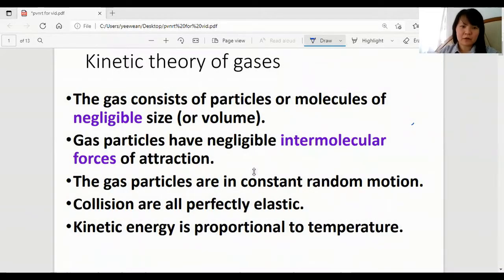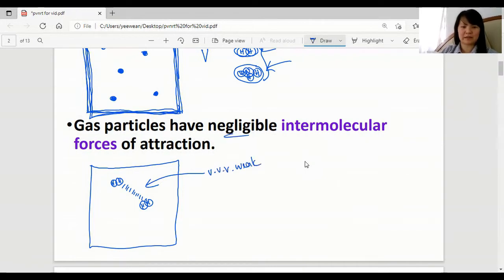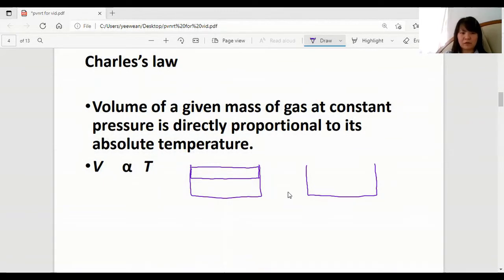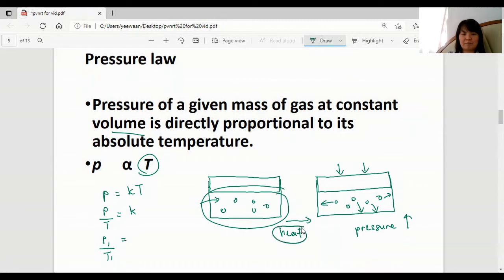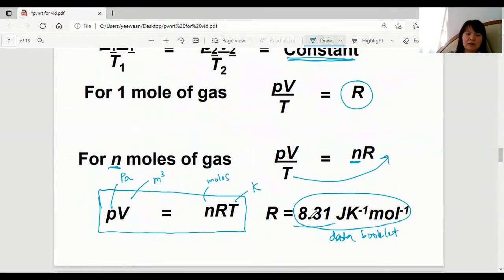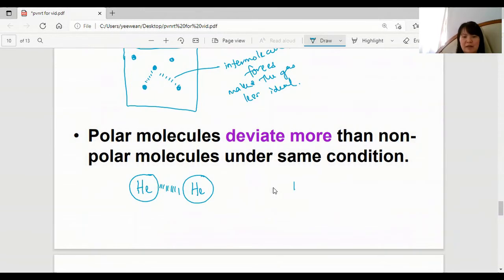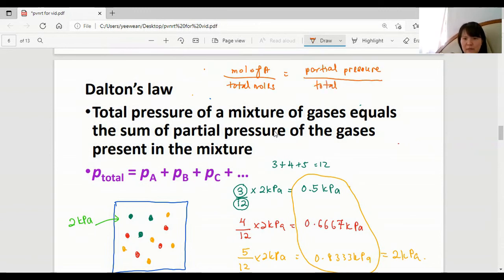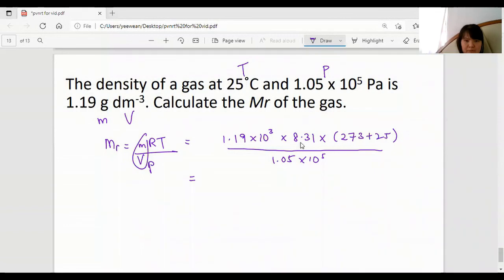IBDP Chemistry: pV=nRT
Kinetic theory of gases, ideal and non-ideal gases